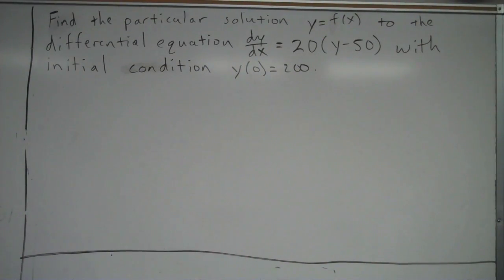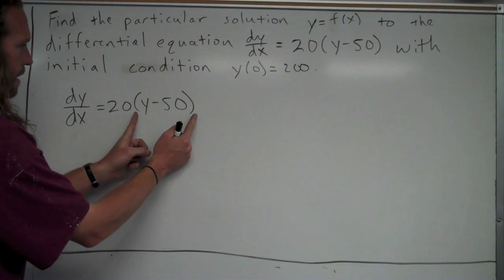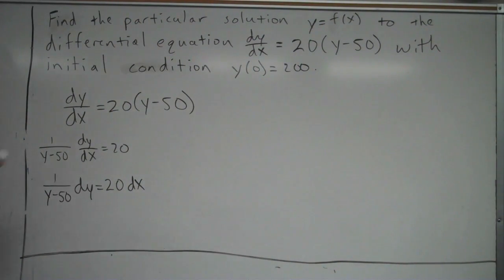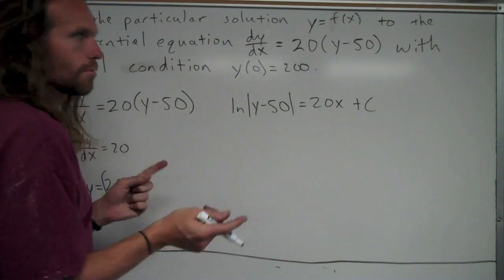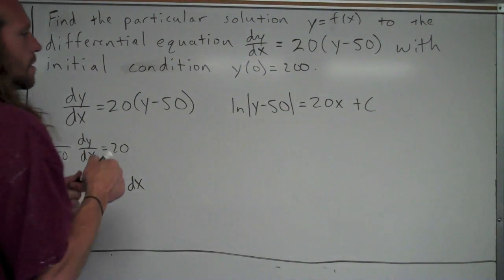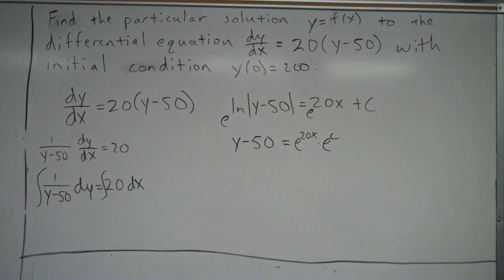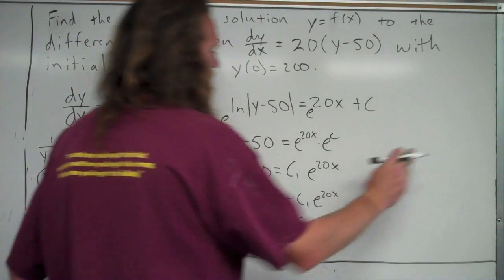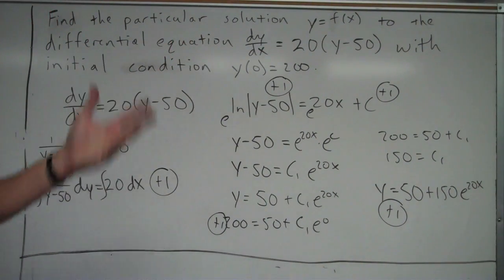Finding a particular solution to a differential equation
How to find a particular solution to a differential equation.